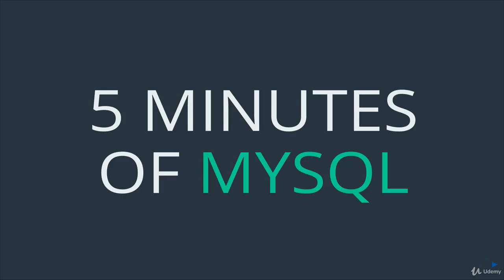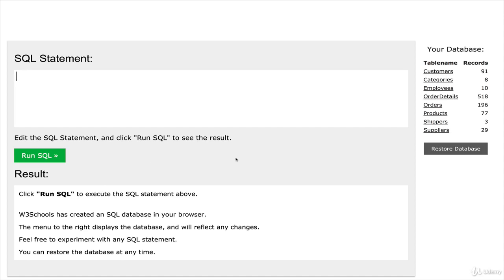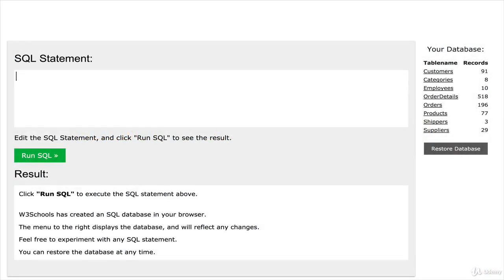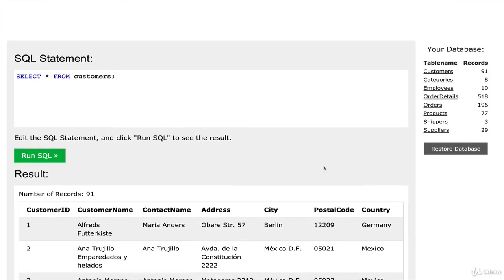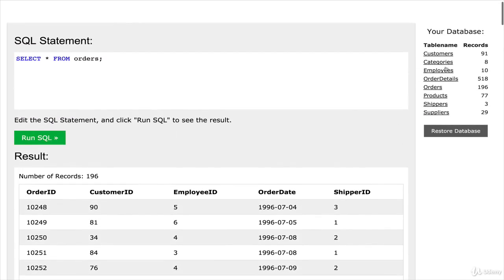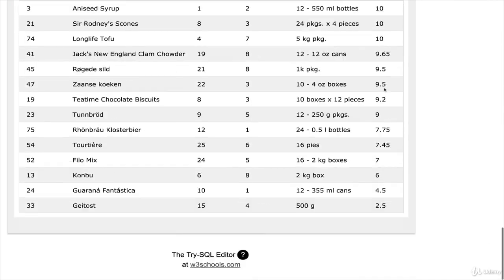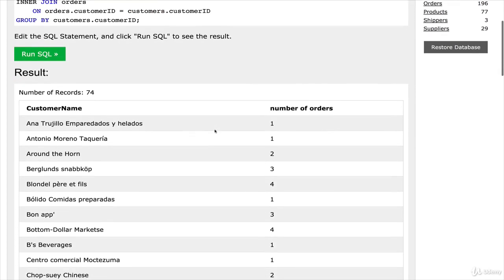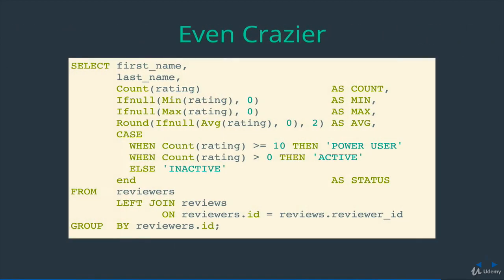Your First 5 Minutes of SQL Let's Get Coding!